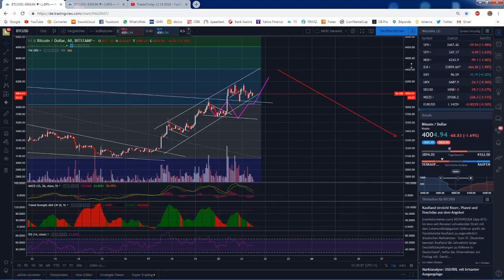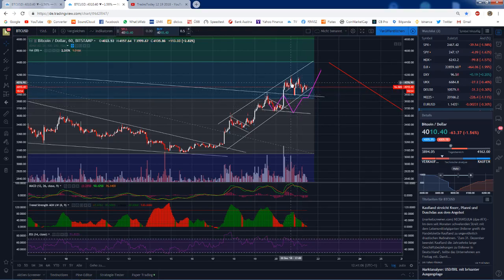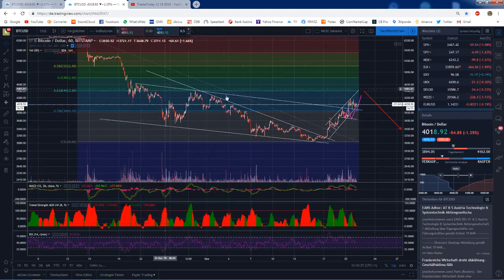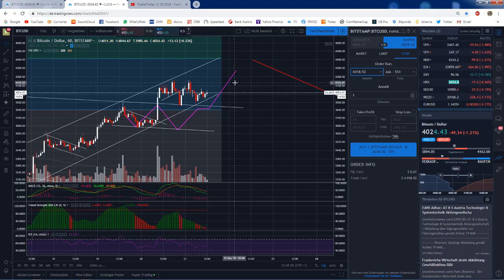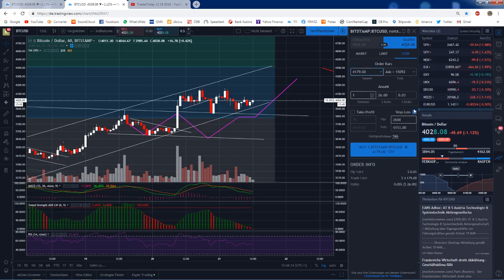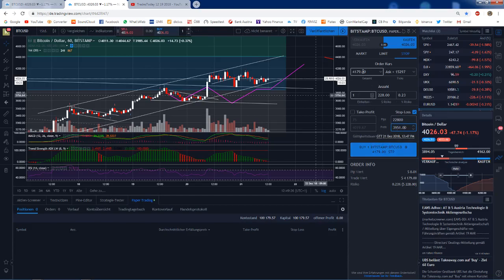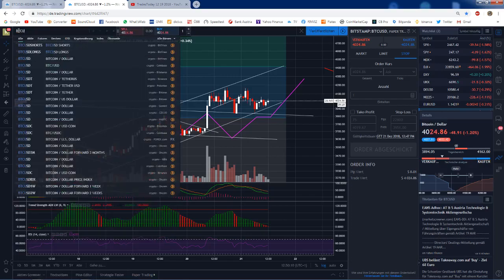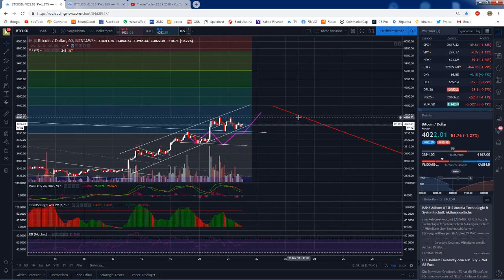TradesToday 12 21 2018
Welcome back to MainStation.

Here to provide you with some trades, tactics, learning experiences and simple information on how you can paper-trade on Tradingview.com. Sign up on Tradingview.com for a free account